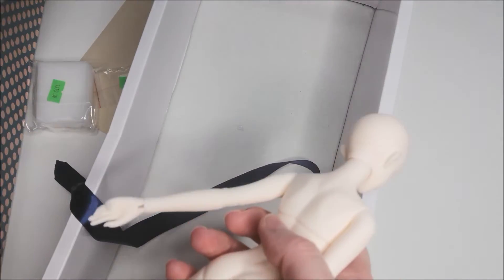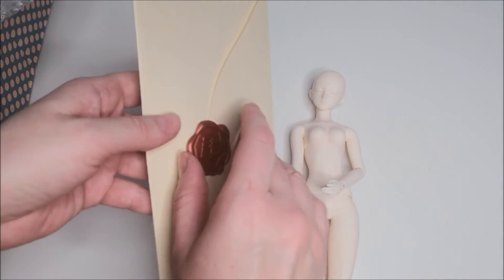BJD Xaga Doll Linglu mature mini. Sleeping doll. Unboxing.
Box opening and body review of Red Black Obsidian line - Linglu, 32cm Xaga BJD doll. Such a beautiful lady, YoSD scale. Barbie shoes do NOT fit her feet. Some Barbie clothes fits her ok, but she is a bit big for some of the outfits.